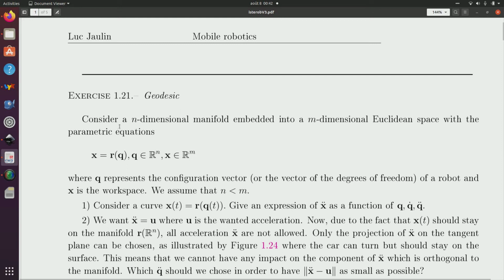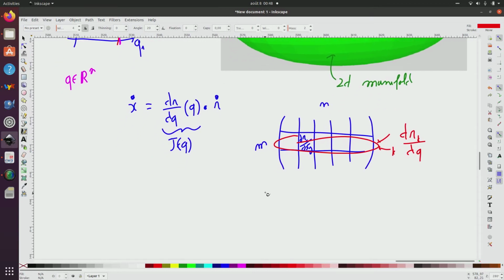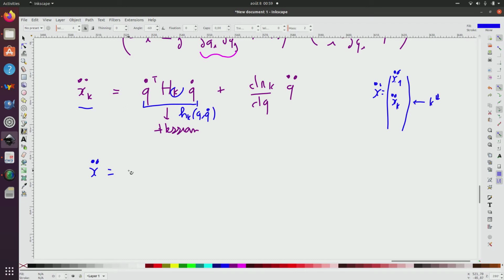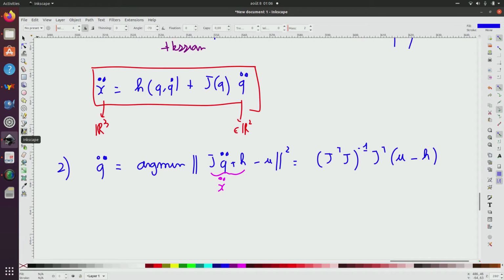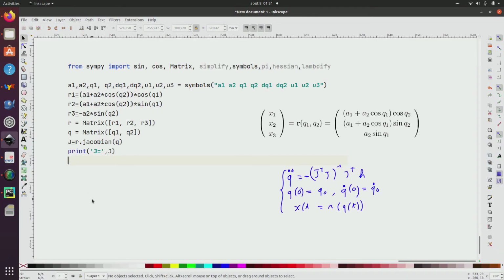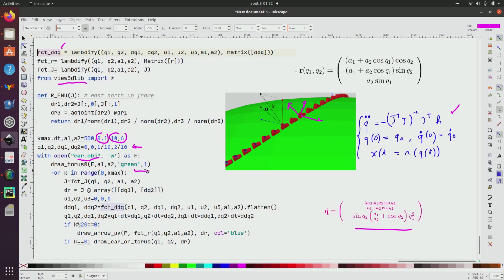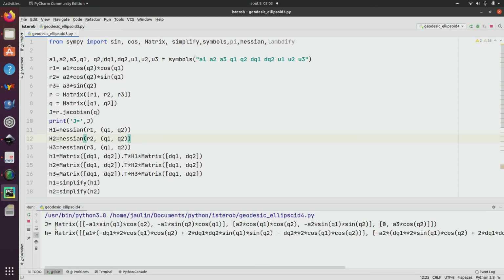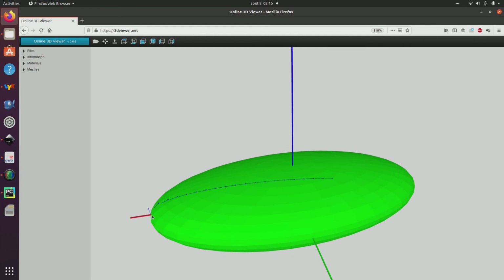InMooc, Exercise 21 : Geodesic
We find the equations of the geodesics on a surface.
Then we compute the geodesics  on a torus and on an ellipsoid.